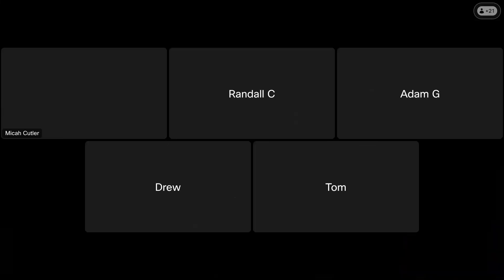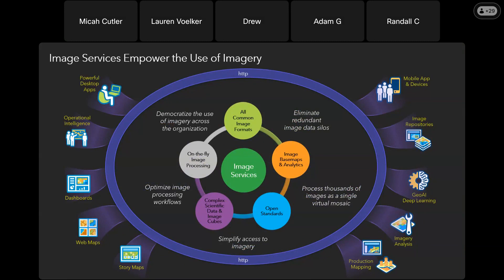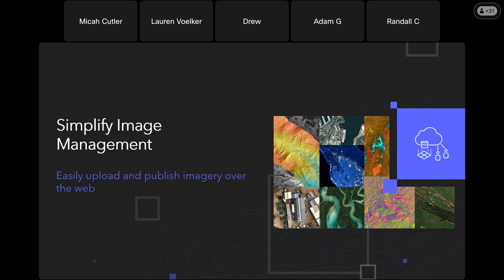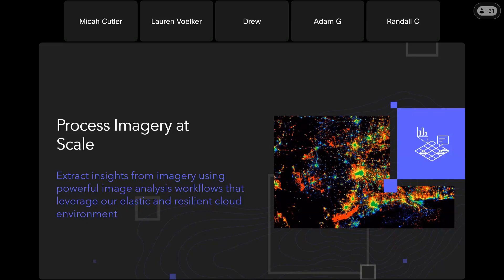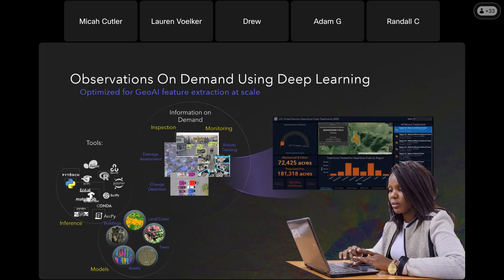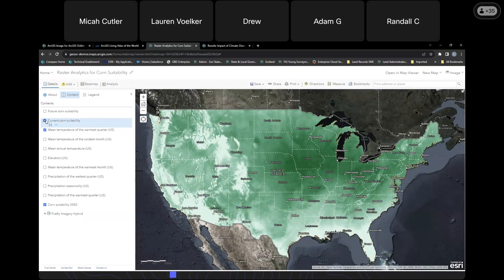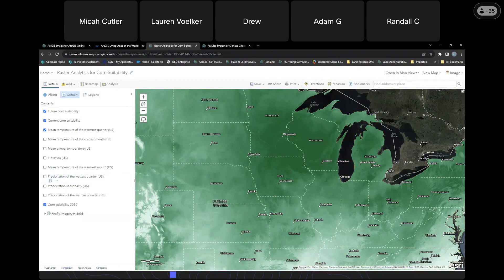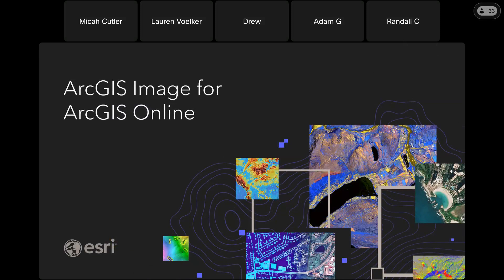October 2023 Lunch and Learn: Introduction to ArcGIS Image for ArcGIS Online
Extend ArcGIS Online with capabilities for hosting, analyzing, and streaming imagery and raster data. ArcGIS Image for ArcGIS Online marks an expansion to the ArcGIS Image product suite, comprised of ArcGIS Image Analyst for ArcGIS Pro, ArcGIS Image Server for ArcGIS Enterprise, and ArcGIS Image Dedicated. Each product in the suite provides comprehensive tools and services for imagery data management, visualization, and analysis, wherever your data lives—on your desktop, in an enterprise, ArcGIS Online, or your existing cloud storage.

This webinar is part of the Iowa Geographic Information Council Lunch & Learn webinar series that is held virtually every month.